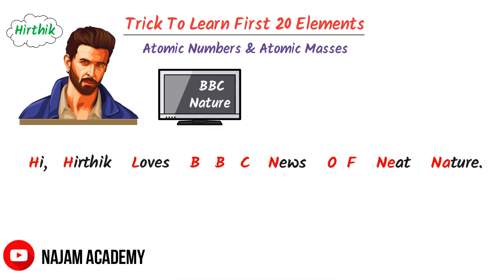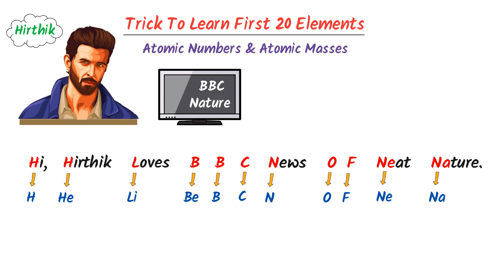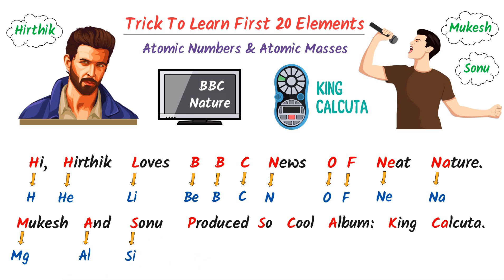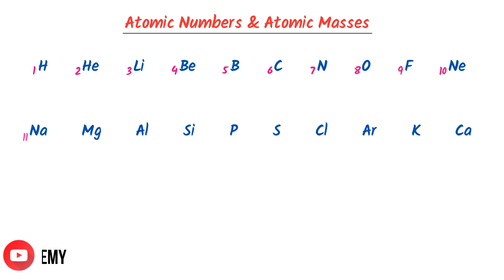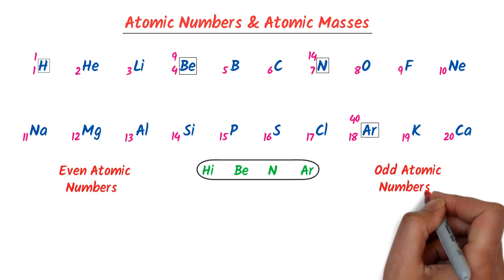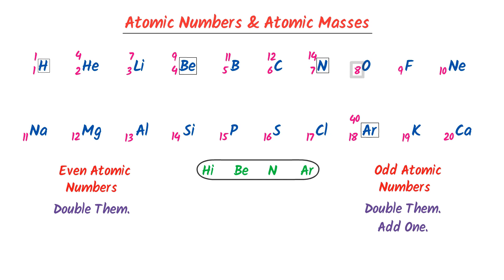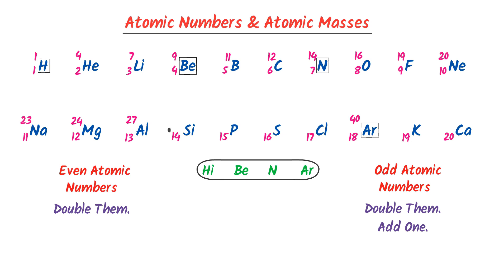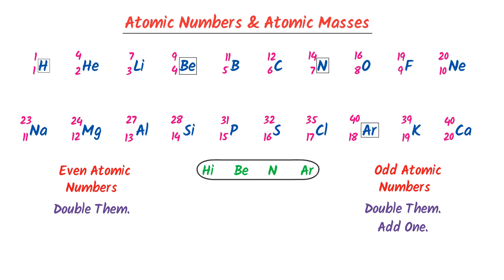Trick to Learn First 20 Elements of the Periodic Table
This lecture is about the trick to learn first 20 elements of the periodic table with atomic numbers and atomic masses using Bollywood Pictures. This mnemonic will help students to remember first 20 elements of the periodic table in 5 minutes.